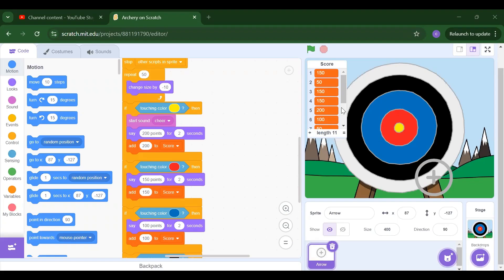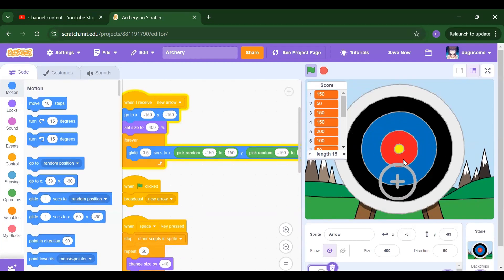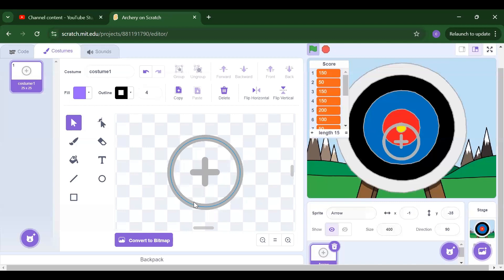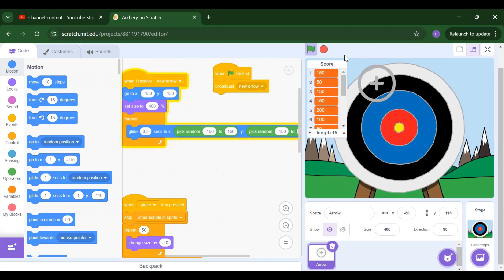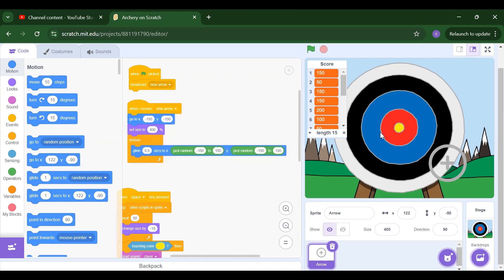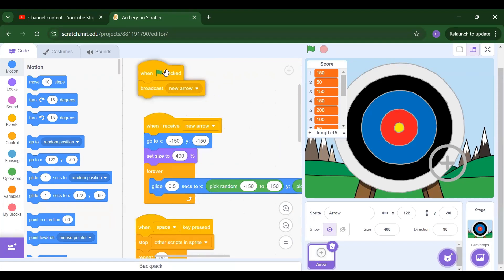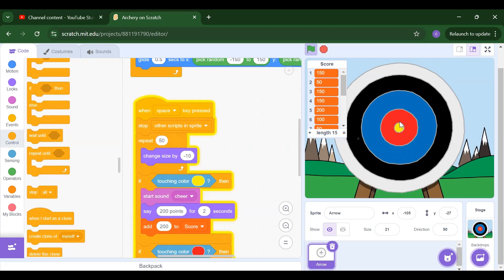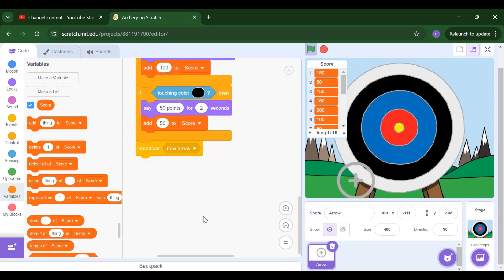HOW TO CREATE ARCHERY GAME IN SCRATCH || Scratch - Archery Tutorial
hello guys in this video I have tell how to to create archery game in simple method within 20 aur 12 minutes you can create this game this game is very professional and Jolly game in this game in the background I have a background that background you need to download from the Google Chrome that link I can't give in this description sorry guys so first open the Google Chrome then type transparent PNG background for scratch board like this you type means you can see the object that you need to download so keep the mouse pointer upon the object then right click then the option will show download the Image or save image as in this you need to give download image are you save image as now you need to now you need to type and name for that background please type the archery game then it will save then go to the scratch programming then go to back drop then choose option like
uload backdrop then you need to you need to choose archery type it then see the video and write coding for that they are also I can't give the description link so you need to download from that Google Chrome what's the video fully and you coding correctly that's all guys if you do this you can download the object and you can create a game in scratch that game is archery